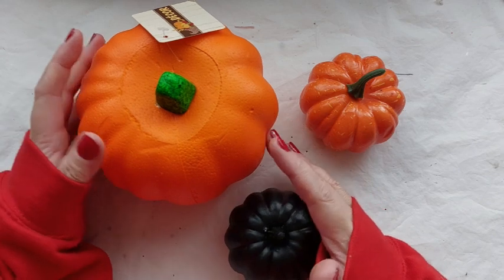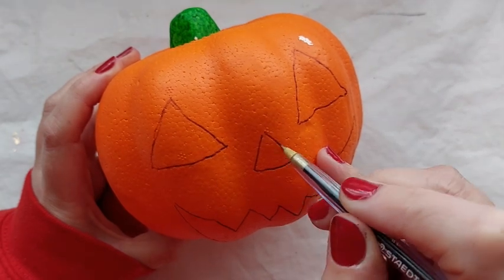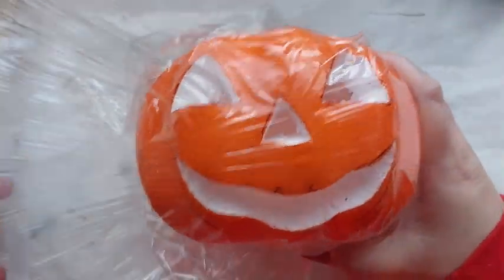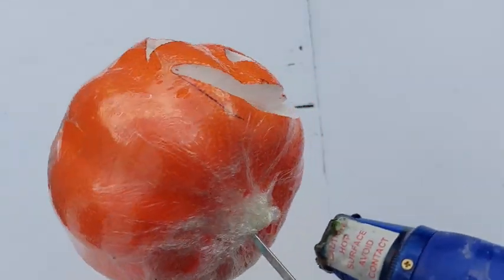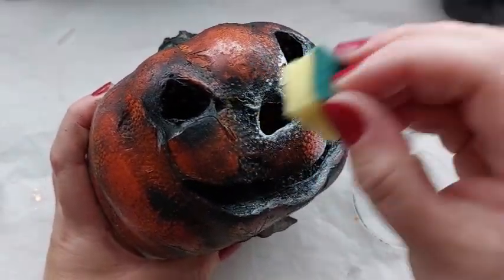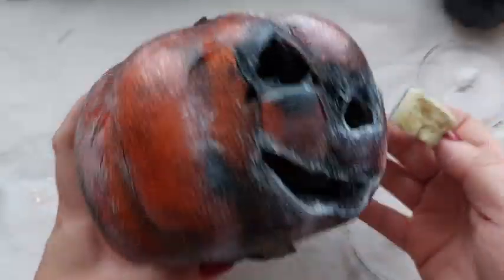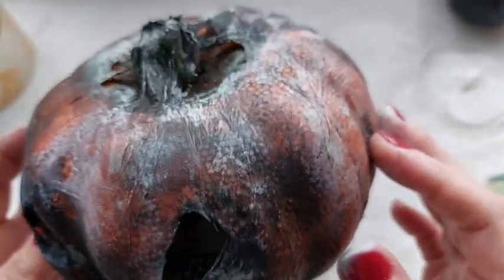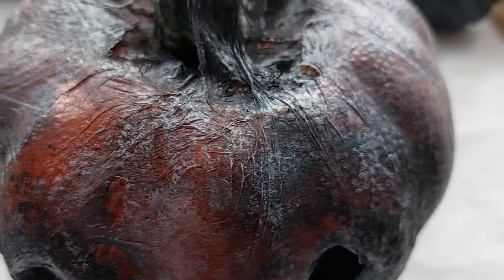Rotten Pumpkin DIY following *Monster Tutorials*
Hey guys .. In this video I am making a Rotten Pumpkin or a Decayed Pumpkin following the incredible tutorial by Monster Tutorials. If you have not checked out his channel please do ! He is another level incredible !!

Myke Lyfe .. thanks for the pumpkin Pumpkin xx

He is so close to 100K ... let's support him to get there ! :)

To create this pumpkin you will need:
A foam pumpkin
Cling Film
A heat tool
White and Green Paint.

This rotten pumpkin DIY is the easiest possible Halloween DIY it only takes 10 mins to make. Whether you call it a rotten pumpkin or a decayed pumpkin is up to you but I love Rotten Pumpkin. :) lol

Thank you so much for 49K ... xx I appreciate you all x

This is my UK Amazon storefront link.